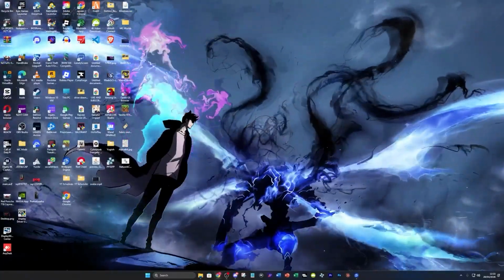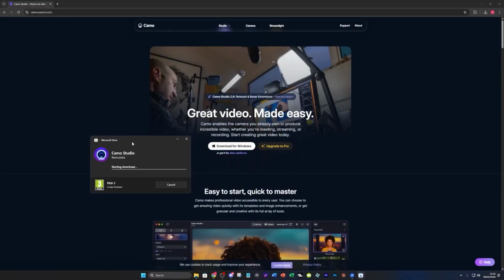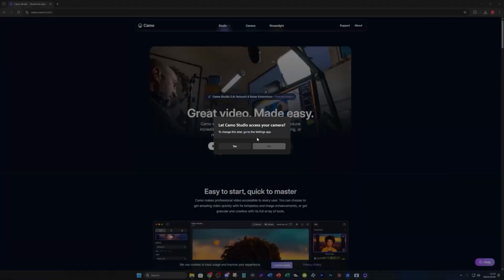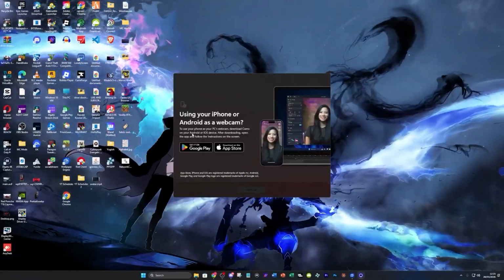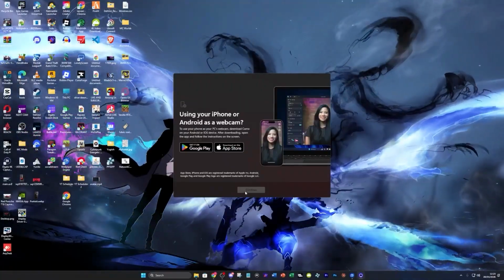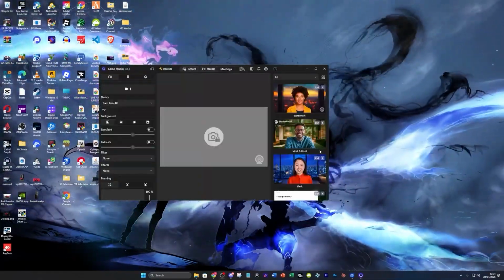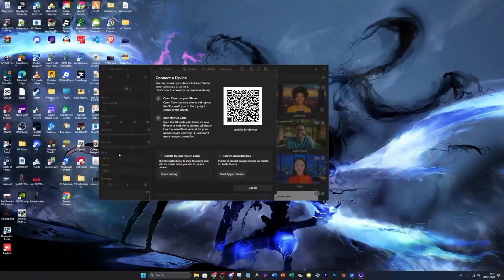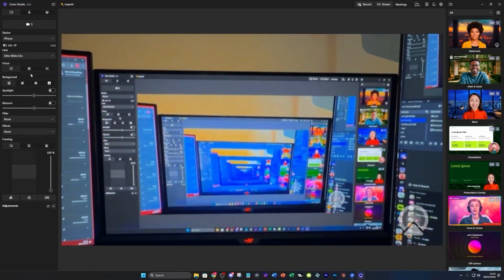How To Use Phone As Webcam In OBS Studio - Full Guide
How To Use Phone As Webcam In OBS Studio - Full Guide, Use Phone As Webcam In OBS Studio - Full Guide